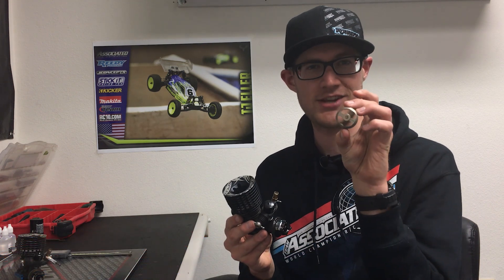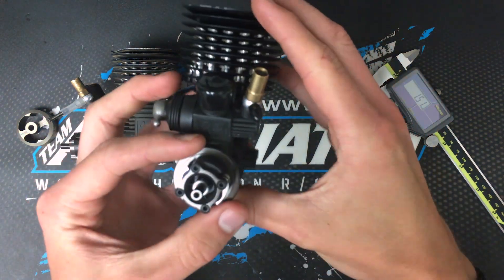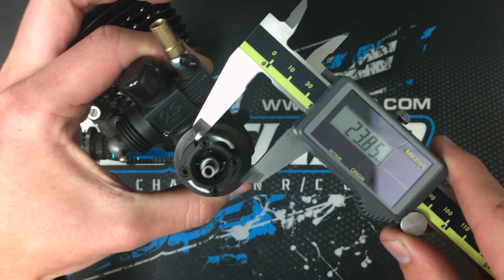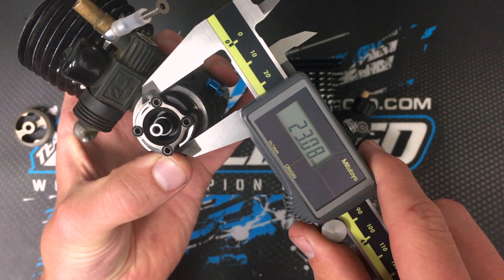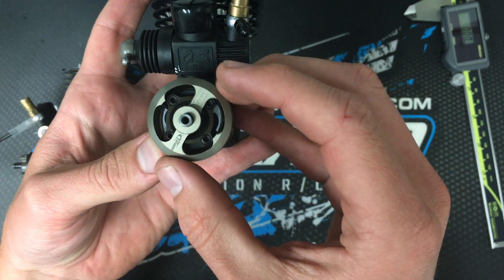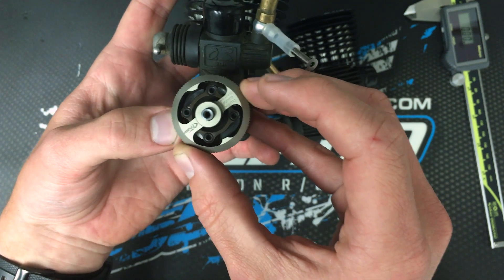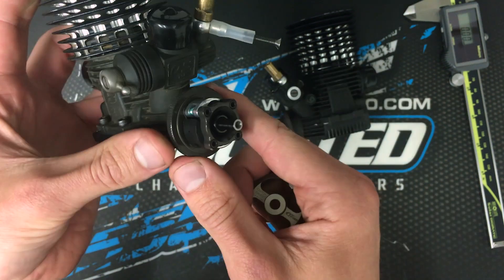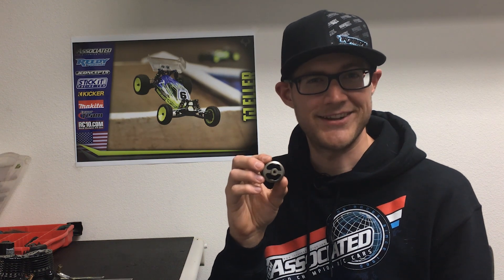How To Use the Factory Team Clutch Gauge Tool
Team Associated engineer TJ Eller explains how to use the new Factory Team Clutch Gauge tool.